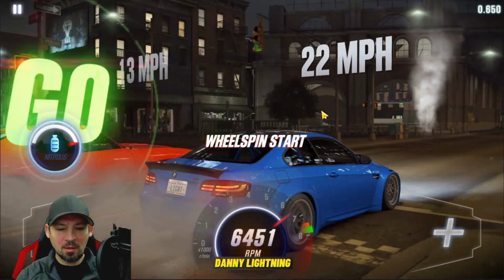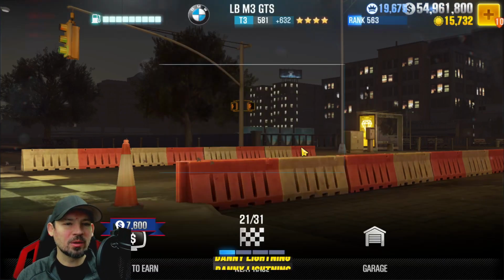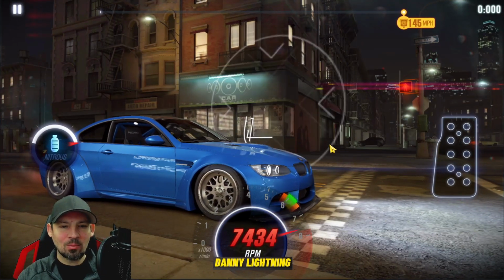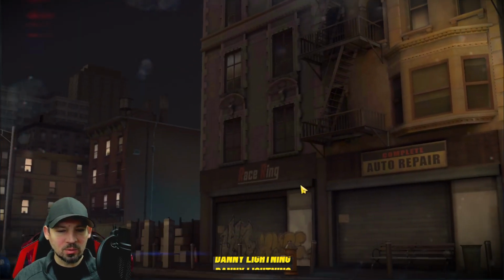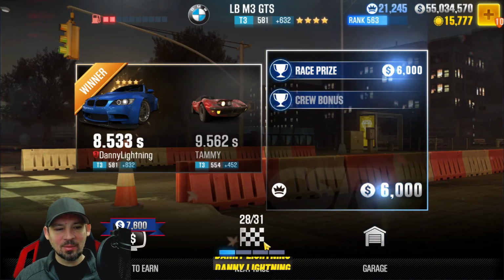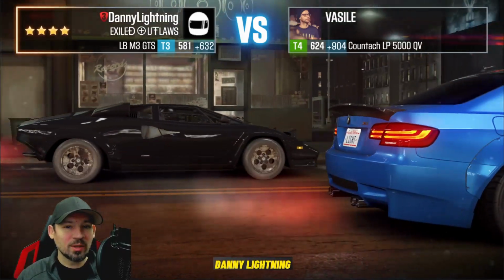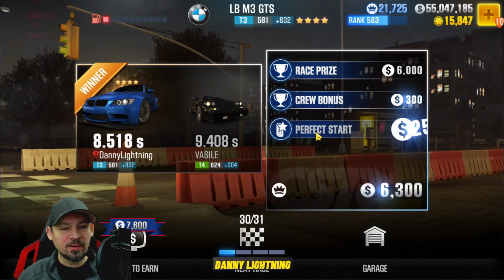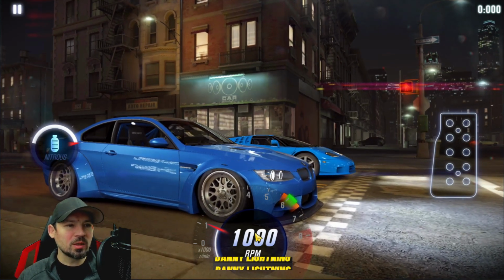CSR2, BMW LB M3 GTS prestige cup, last 10 races and final time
YouTube fails to notify me about some comments so if i miss your question I am sorry. To find my helpful CSR2 playlists just go to my channel and scroll down to find the playlist section,  My Playlist will teach you lots of great info about this game and make you a better player,  if you do not know how to tune a car make sure you check out the tuning playlist, you can't just copy another persons tune and expect it to be the beset tune for your car.  Your tune change every time you add new parts to the car.  If you are stuck on a racing event,  please make sure your car is tuned properly and make sure your driving it with the correct shift patter, if not you car will run much slower than it should,  unfortunately if this does not help you might just need more parts to install in the car.     a completely maxed out car has all of the stage 6 parts a stage 5 car is not a maxed out car.

Links to helpful info.  Remember MN or Zynga can change thing at any time

big thanks to asho speed the king for letting me use one of his accoutsn to show you new cars and what not, here is a link to his channel